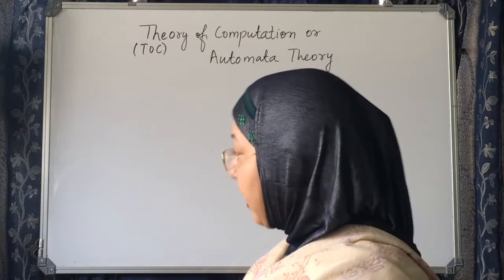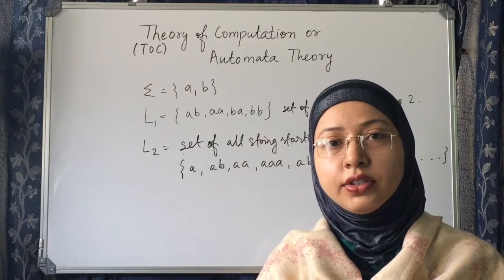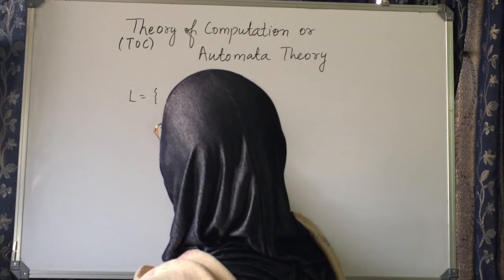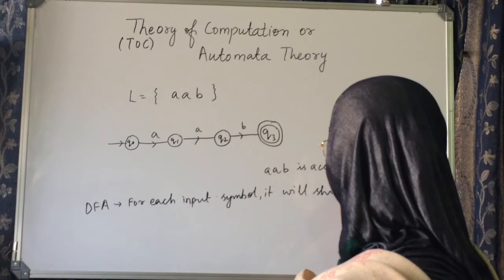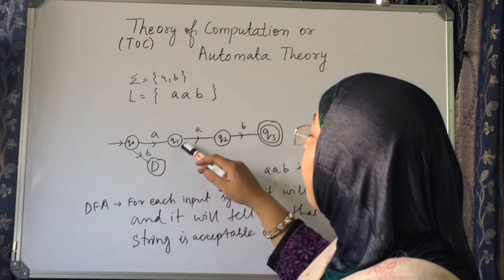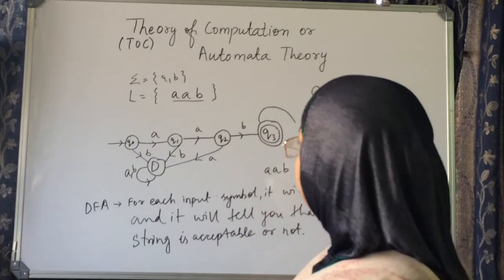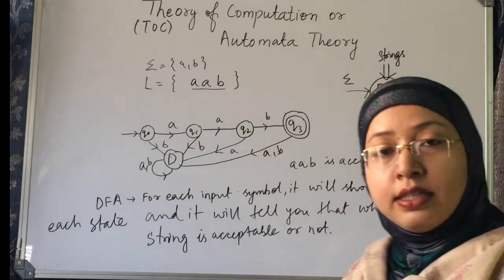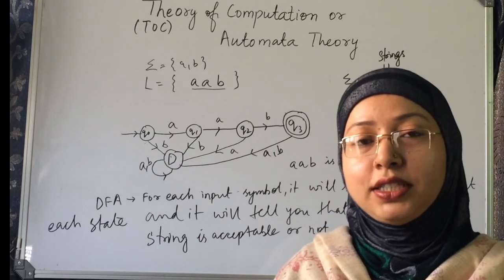THEORY OF COMPUTATION - AUTOMATA( THEORY OF COMPUTATION) LEC - 2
THEORY OF COMPUTATION - AUTOMATA THEORY LEC - 2
FOR STUDENTS OF B.Tech, MCA, BCA AND CBSE NET COMPUTER SCIENCE and GATE Computer Science.
THIS  VIDEO GIVES YOU INTRODUCTION ABOUT LANGAGE AND DFA.
IN THE NEXT VIDEOS YOU WILL SEE EXAMPLES BASED ON THAT.
Theory Of Computation, Automata Theory, Recursively Enumerable Sets And Turing Machines Undecidability, Regular Languages And Finite Automata Context Free Languages And Push Down Automata, Gate Computer Scince, Dfa Nfa Grammars Parse Tree, Deterministic Finite Automaton, DFA PROBLEMS,
CONVERSION OF NFA TO DFA, TURING MACHINES, CONTEXT FREE GRAMMAR, MINIMIZATION OF DFA ,REGULAR GRAMMAR, CONTEXT SENSITIVE GRAMMAR.